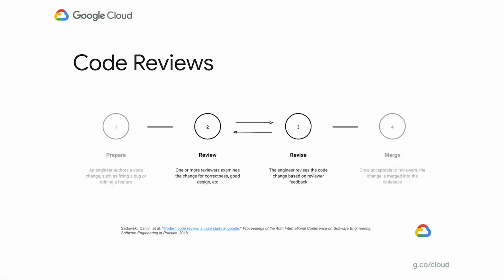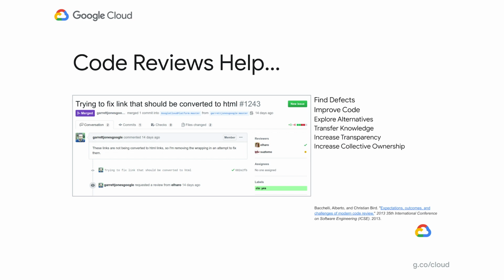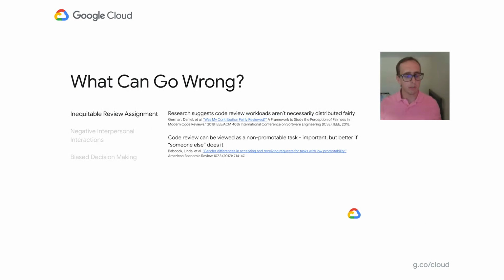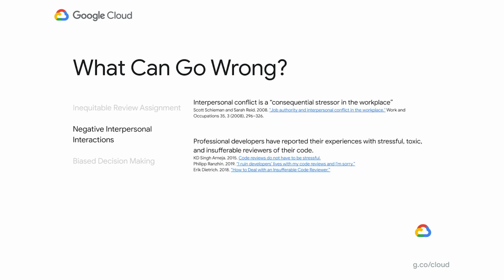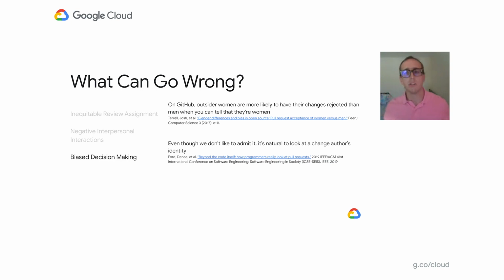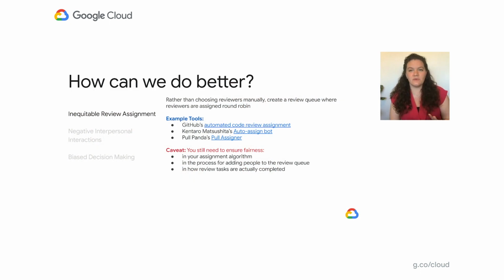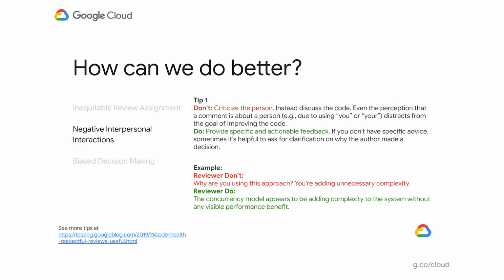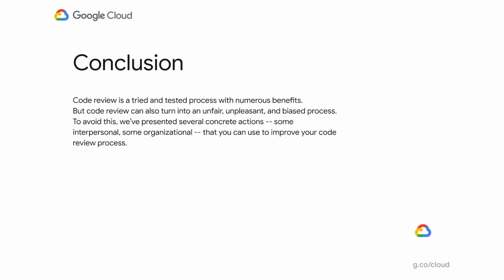Respectful and inclusive code reviews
Code reviews are great for sharing knowledge and improving code quality, but what happens when they go wrong? Backed by recent research, explore best practices around fostering respectful and inclusive code reviews, from two perspectives: an interpersonal one and a systemic one.

*Google Workspace, formerly known as G Suite

Speakers: Carolyn Egelman, Emerson Murphy-Hill

PC108
product: G Suite Apps;  fullname: Carolyn Egelman, Emerson Murphy-Hill;